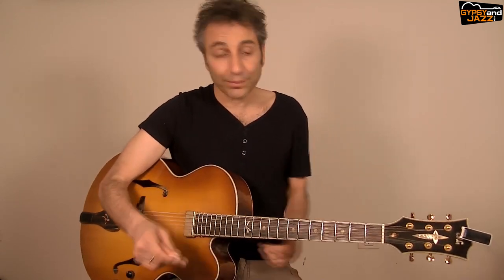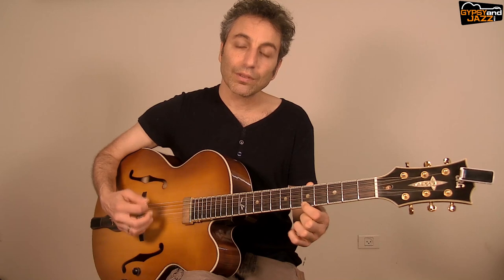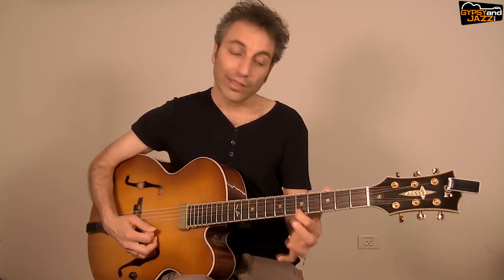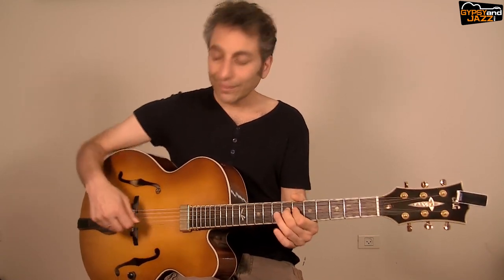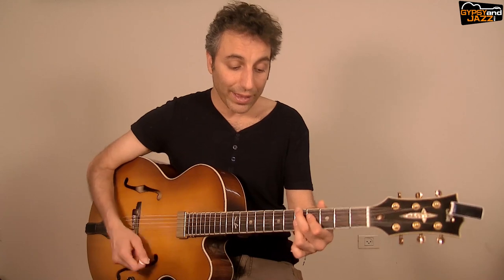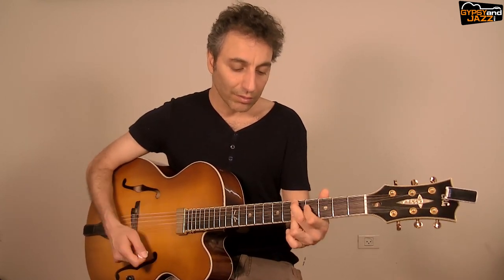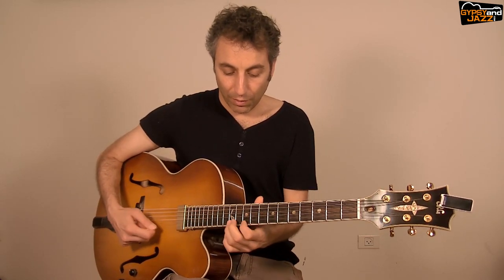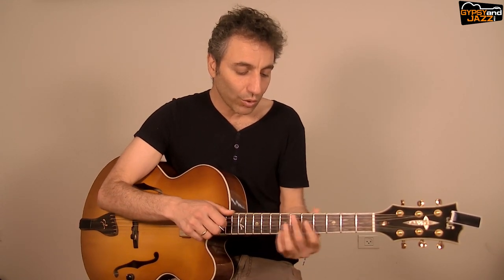Make Your Guitar SING Using Trills & Vibrato - Demonstrated Over Minor Swing | GypsyAndJazz.com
Today I'd like to talk about an aspect of your playing that a lot of jazz improvisers overlook – your sound.

👉🏼 Get notified when I release my next free guitar tutorial!

Whether you're playing jazz guitar or gypsy jazz guitar, playing the "right" notes or chords is simply not enough in order to play a solo that is exciting and fun to play.

When you listen to gypsy jazz guitar giants such as Django Reinhardt, Bireli Lagrene, Stochelo Rosenberg, Angelo Debarre and such, you can hear that besides playing great melodic lines that express the harmony in a very clear way, they have an ability to make their guitar "sing".
They add a vocal quality to it that makes even the simplest melody sound powerful and exciting.

In this video I'll reveal to you what are the two main tools these guitar giants use to gain this exciting effect - proper use of trills and vibrato.
Knowing how to facilitate these playing techniques can really help you unleash your personal voice on your guitar and be able to improvise with conviction, even without playing sophisticated or fast jazzy lines.

Watch the video to the end to learn how you can make your guitar "sing" too in your improvised solo over Django Reinhardt's famous tune Minor Swing.

🎸 Teaching you jazz guitar through the legacy of Django Reinhardt is my mission!
🎁​If you want to dive deeper into the Gypsy and Jazz world, I invite you to jump into my
brand new FREE (for now) course - ​⚡The Gypsy and Jazz Guitar mastery​⚡